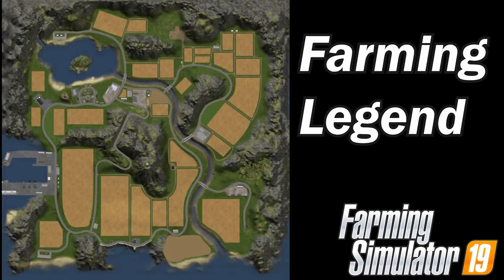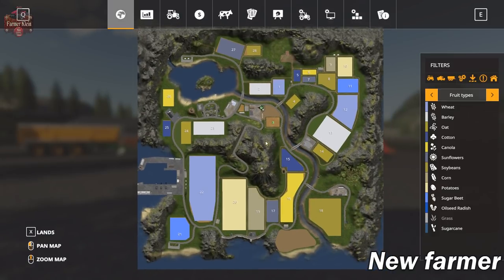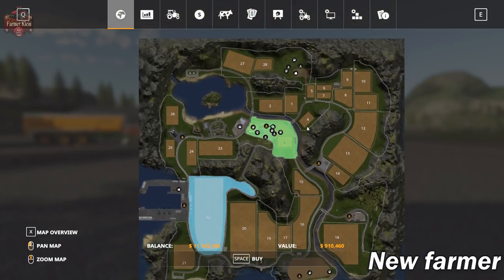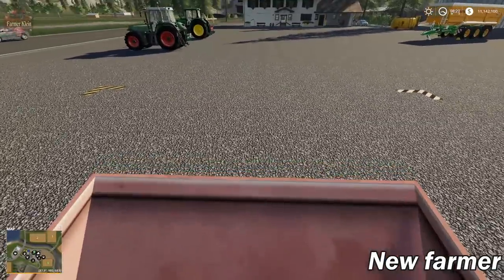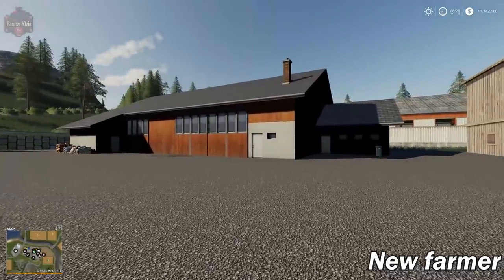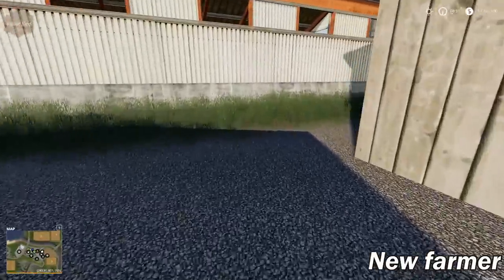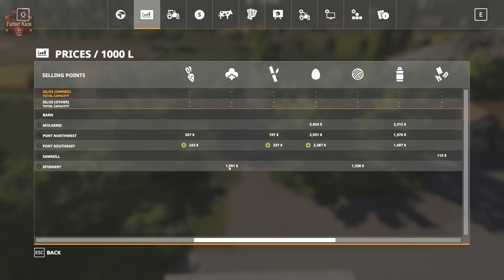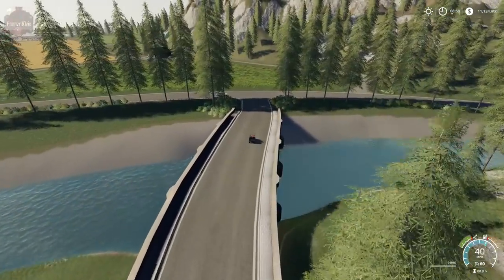Farming Simulator 19 - Map First Impression - Farming Legend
Welcome to Farming Legend
Basic Game Card FS11 - Version adapted for Farming Simulator 19.
At the beginning in new farmer you will have two farms, a breeding with parks and buildings and a culture farm with equipment and buildings, the dog "Poncho" stands guard.
Including 28 arable fields in 24 purchaseable parcels of which 2 offered.
Multi terrain angles ready.
Good game to all!

Manufacturer Fernand24
Category Map
Author Fernand24
Size 134.42 MB
Version 1.0.0.0
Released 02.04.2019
Platform PC/MAC